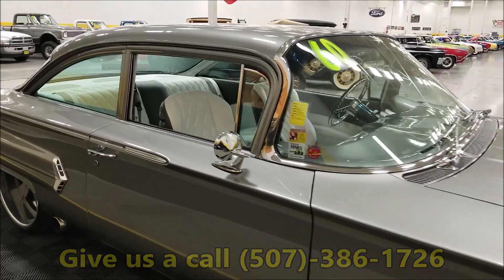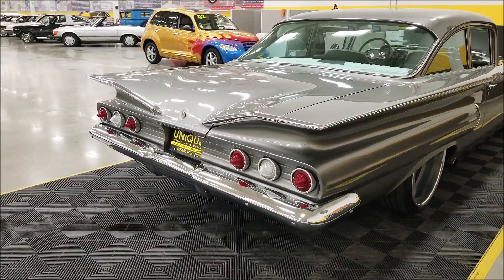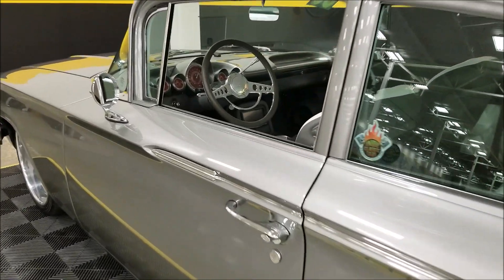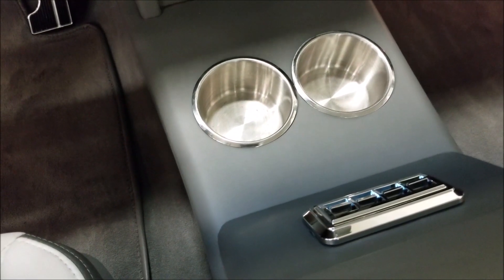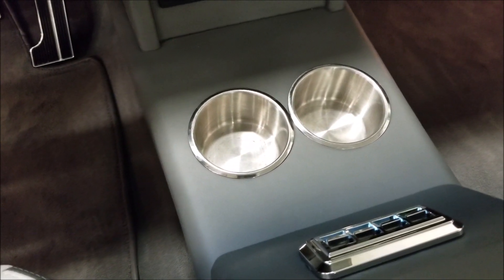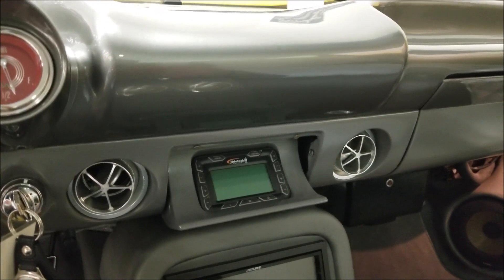1960 Chevrolet Biscayne 2dr Restomod | For Sale $99,500